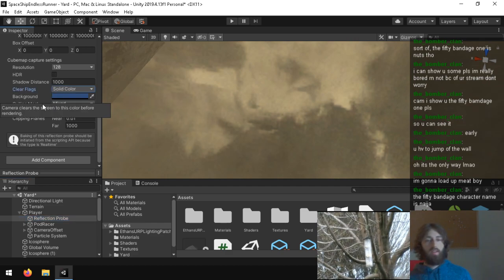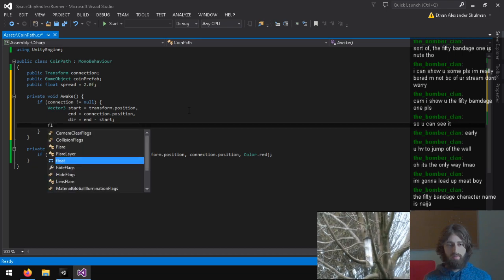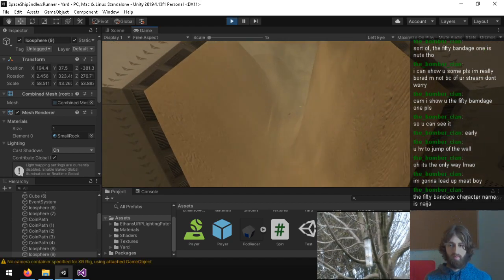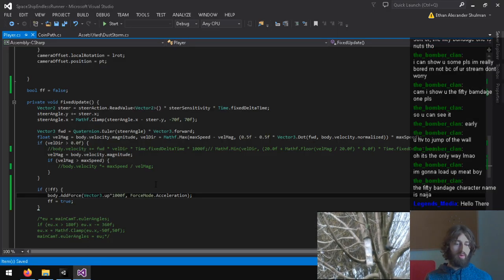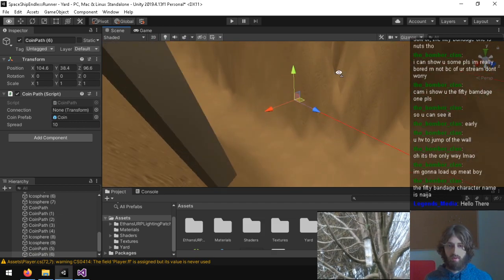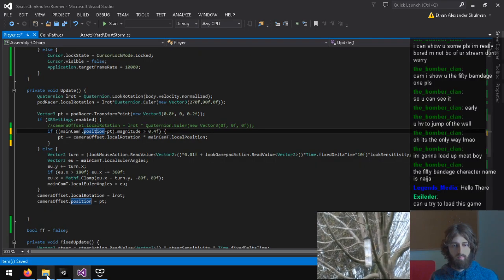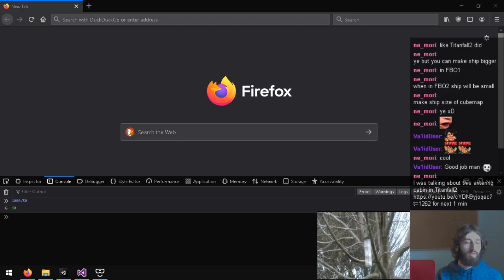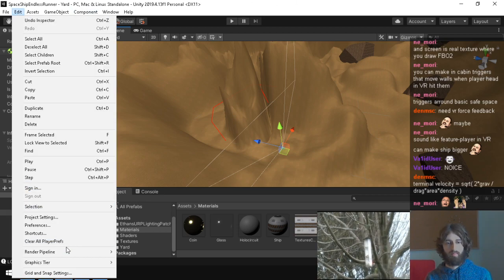Practicing Unity Game Development(April 15 2021 Live Stream)